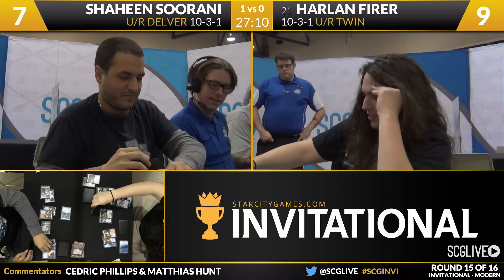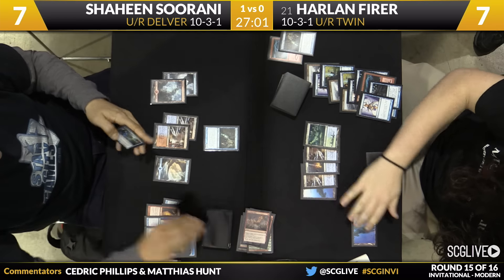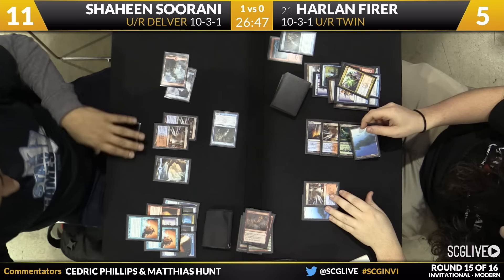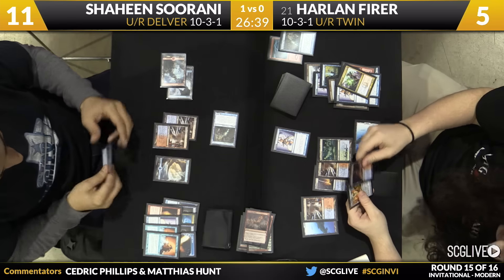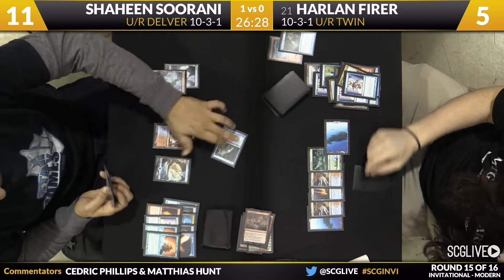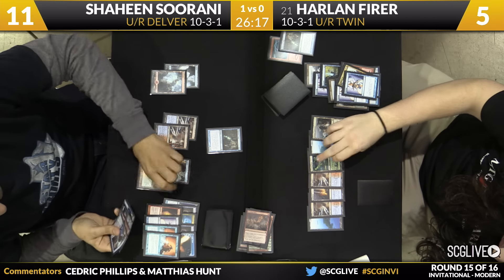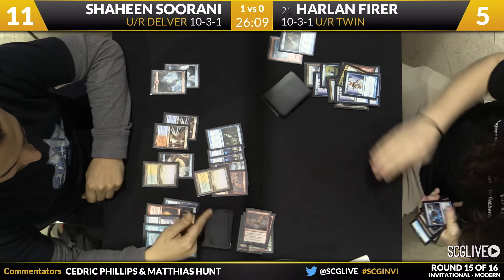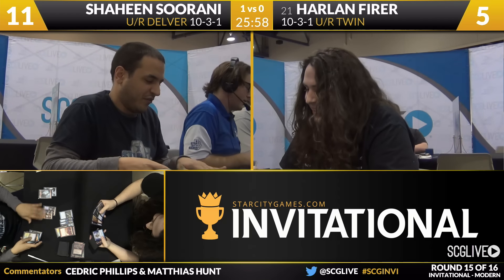SCGINVI - Round 15b - Shaheen Soorani va Harlan Firer